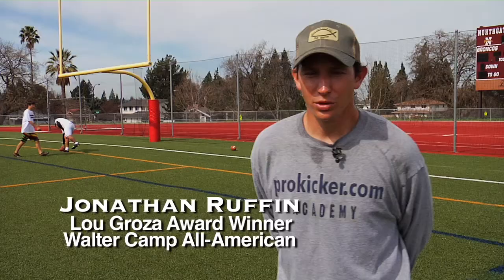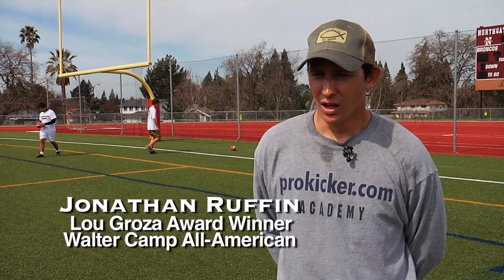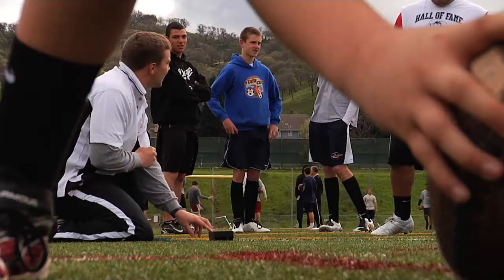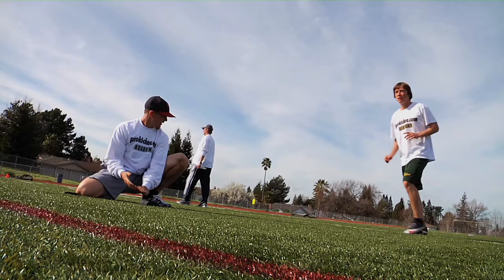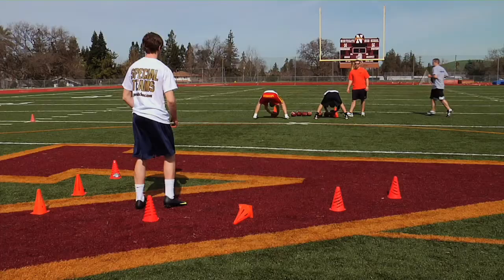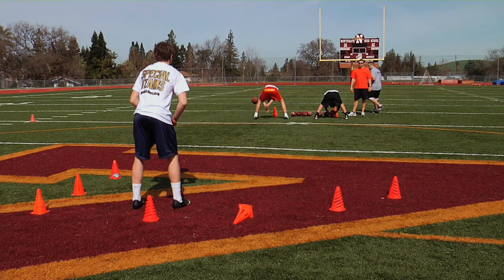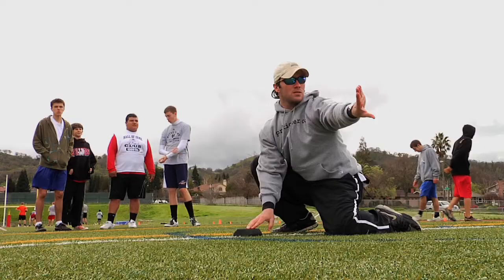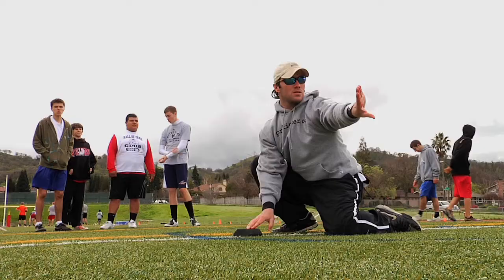Snap to Kick - kicking drills for snapping, holding, and kicking the football.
Lou Groza Award winner Jonathan Ruffin briefly explains the snap to kick drill that enables kickers, holders, and snappers to work together in order to develop timing and consistency when place kicking the football.